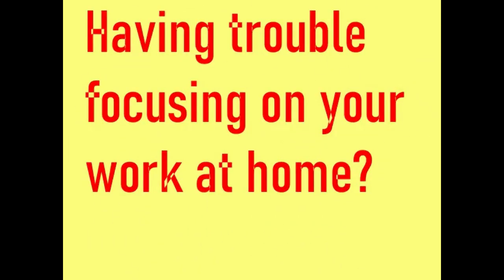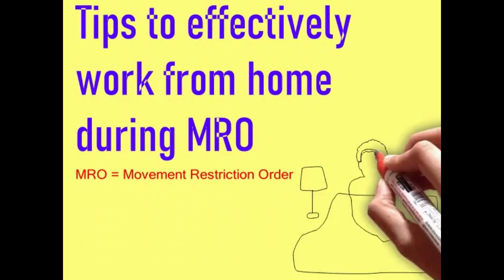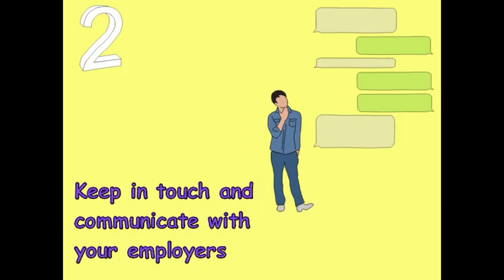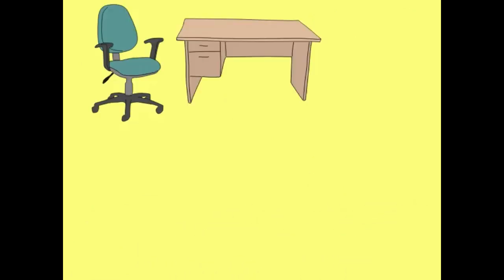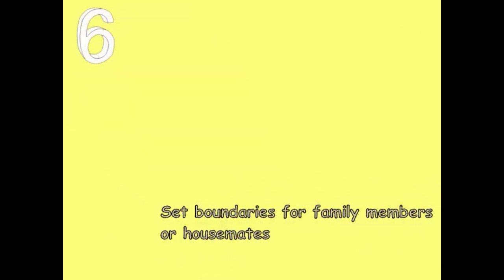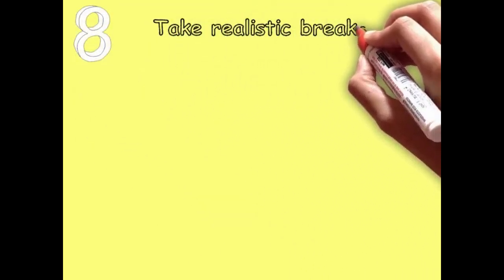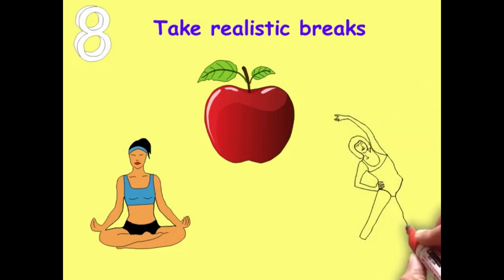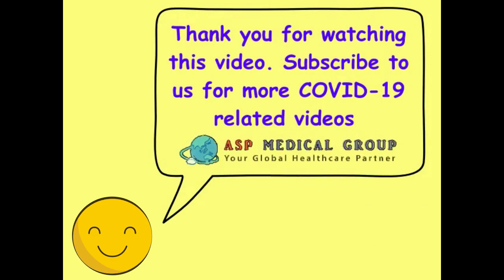How to Work Effectively from Home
Can't work effectively from home during Movement Restriction Order? Watch and follow these simple steps to increase your productivity.